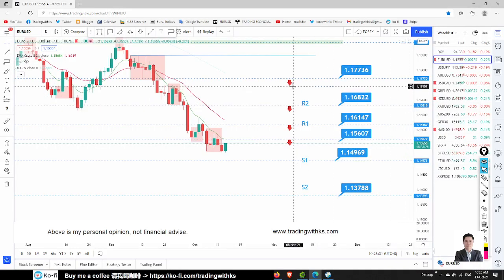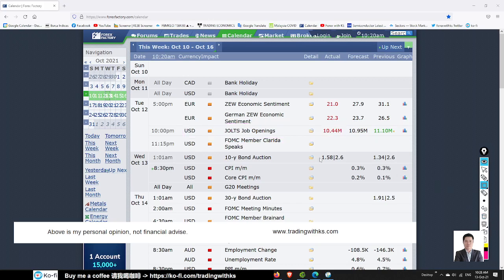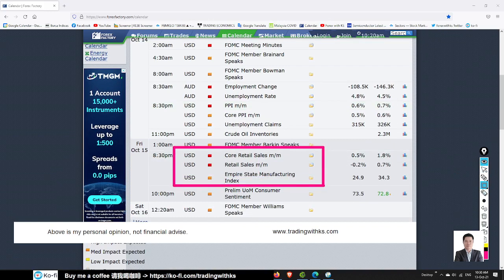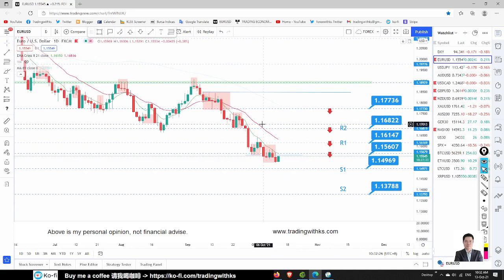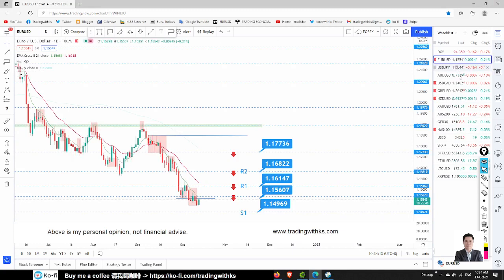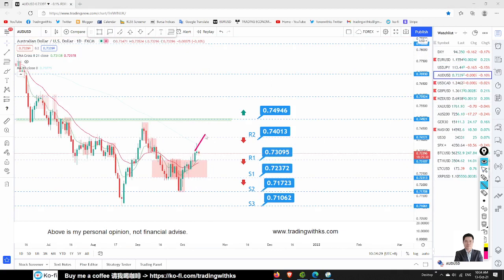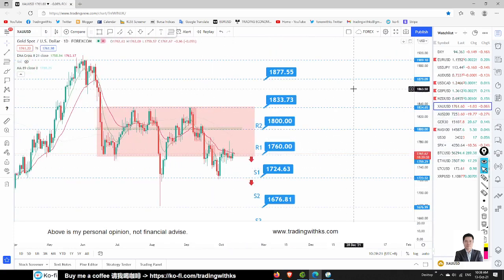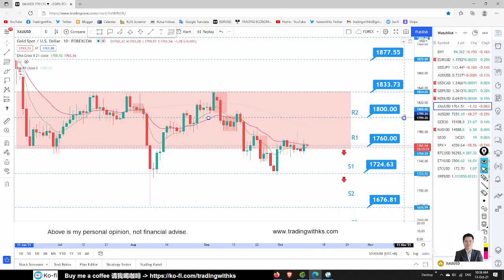DAILY FOREX FORECAST - 13 OCTOBER 2021 - EURUSD GBPUSD USDJPY AUDUSD XAUUSD NASDAQ S&P BTC ETH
Video includes are eurusd​ gbpusd​ usdjpy​ audusd nzdusd usdcad xauusd spi dax dowjones nasdaq SPX Bitcoin Ethereum XRP Litecoin

OPEN Tradingview account here!

My Opinions
Be advised that I am not a professional trader or adviser. Any opinions, news, research, analysis, prices, or other information contained on this video is my own opinion and does not constitute investment advice. I will not accept liability for any loss or damage, including without limitation to, any loss of profit, money, asset or any valuables which may arise directly or indirectly from use of information in this video.

High Risk Investment
Trading foreign exchange, indexes, stock market, crypto currency, futures, commodities, energy, precious metal etc carries a high level of risk and please trade on your own research or assessment. Please seek advice from a professional financial advisor for your trading needs.